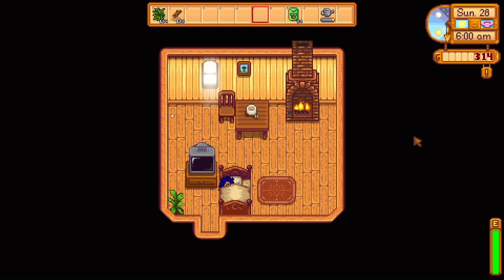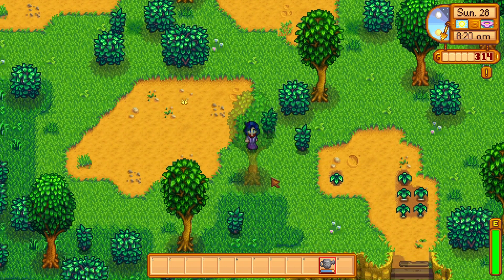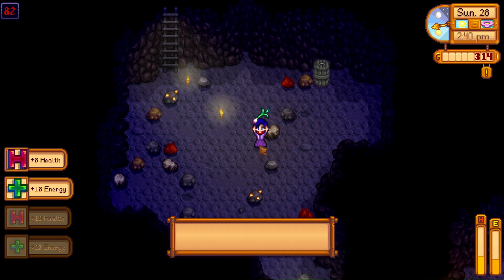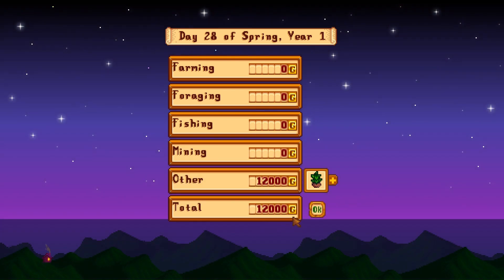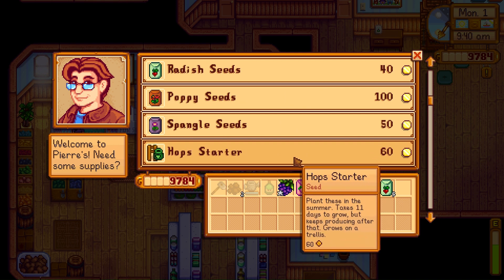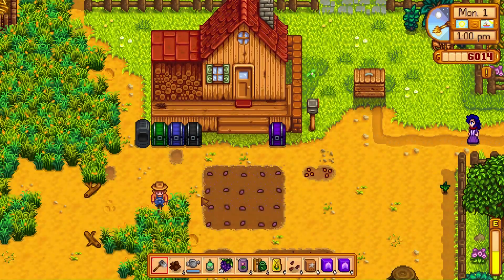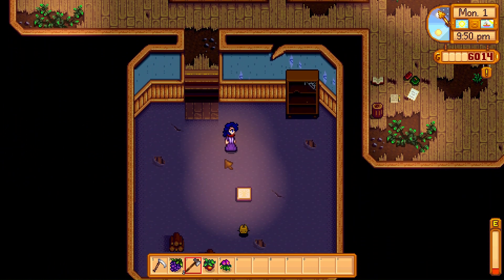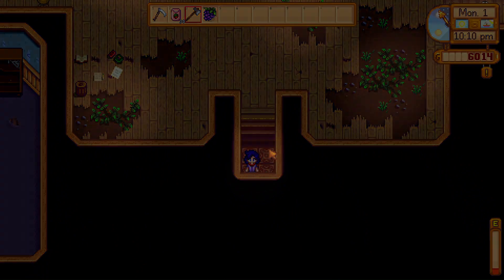Stardew Valley: eps 16: Welcoming the Summer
Welcome back today we are heading into the season of summer, Will we get enough money to buy those expensive summer melon seeds? will we be able to complete the summer forage bundle on the first day of summer? Watch to find out.